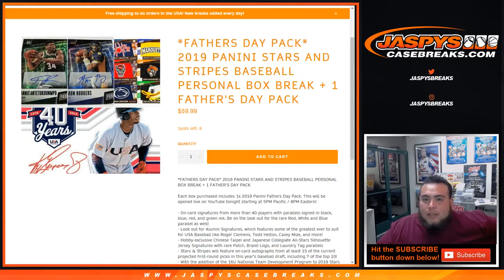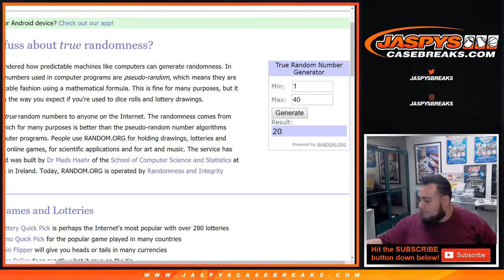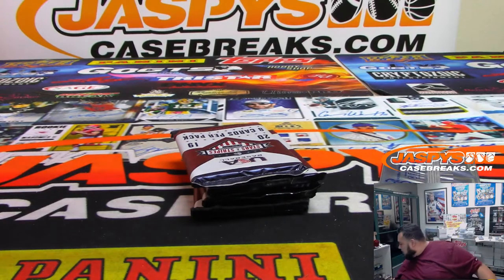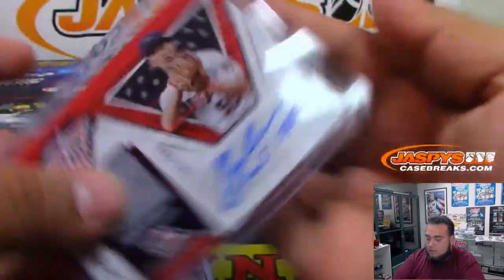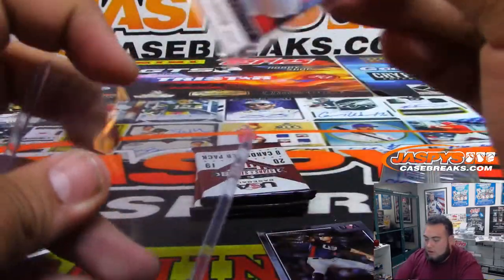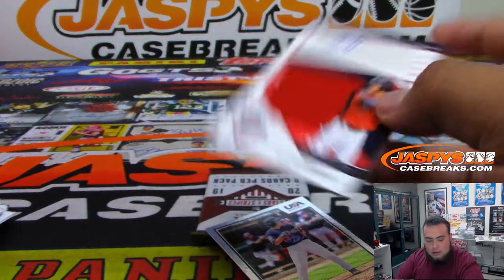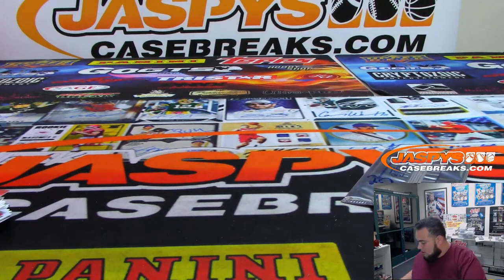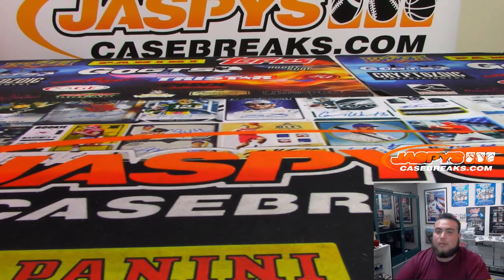6/16/19 - 2019 PANINI STARS & STRIPES BASEBALL PERSONAL BOX BREAK + 1 FATHER'S DAY PACK (TREVOR T)